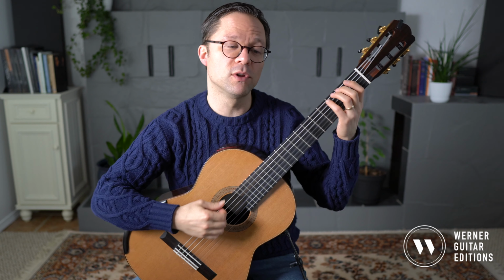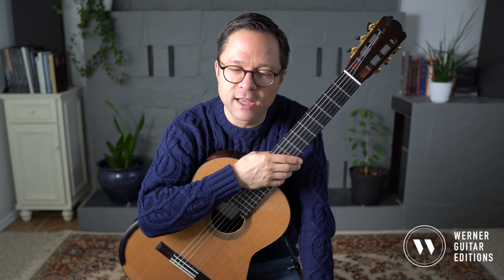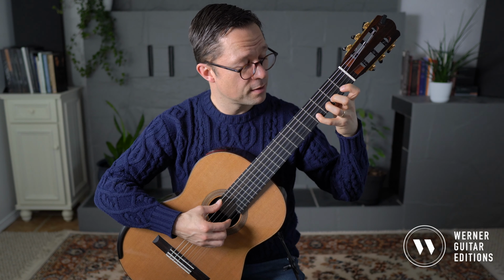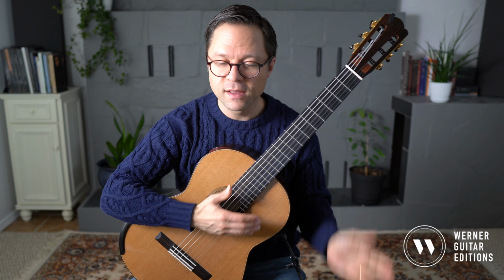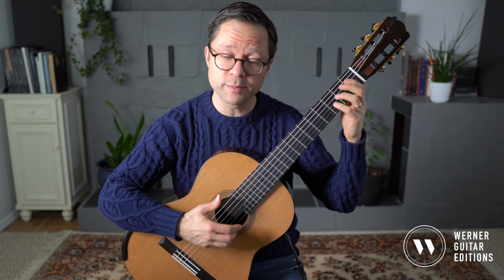Exploring the Fretboard No.79-85: 7 Ways to Play an E Chromatic Scale on Classical Guitar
7 Ways to Play a Three Octave E Chromatic Scale, Exercises No.79-85 from Exploring the Fretboard: 100 Exercises for Intermediate Guitar.

Exploring the Fretboard: 100 Exercises for Intermediate Guitar. PDF sheet music with notation, left hand fingering, and video lessons. This book offers students a set amount of ordered material and a variety of ways to investigate the fretboard. It has been designed as an exploratory primer before further and more comprehensive study.

Times
0:00 - Intro, Advice, Theory
4:00 - Exercise No.79
5:04 - Exercise No.80
7:03 - Exercise No.81
8:14 - Exercise No.82
9:40 - Exercise No.83
11:18 - Exercise No.84
12:40 - Exercise No.85
14:25 - Conclusion & Advice

➔ This video was performed on a Douglass Scott classical guitar with Aquila Cristallo strings and an ErgoPlay Troster guitar support.